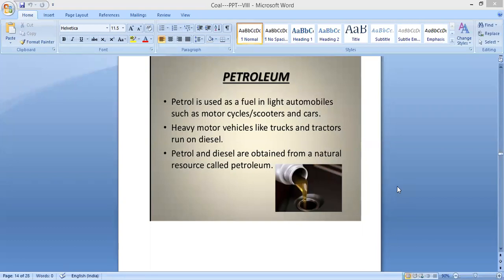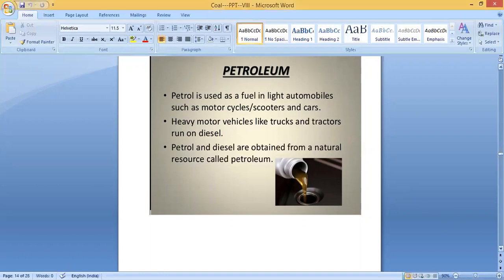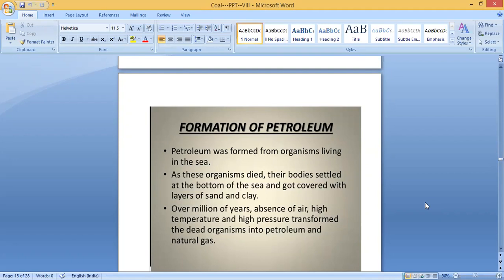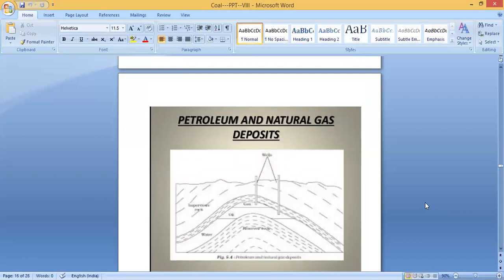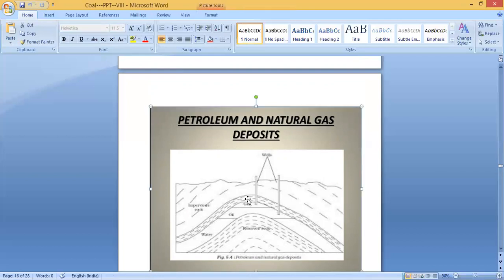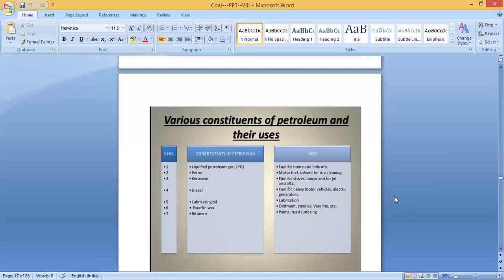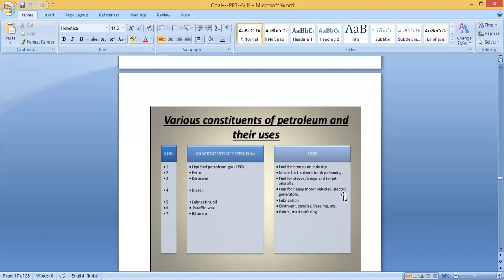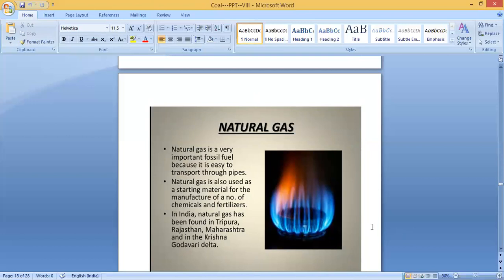Petroleum-- Session 2--VIII